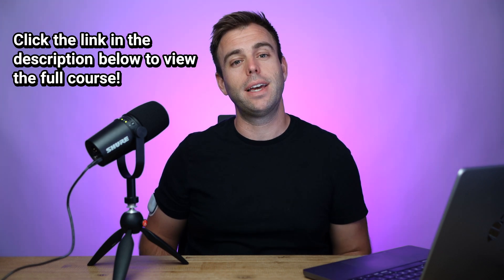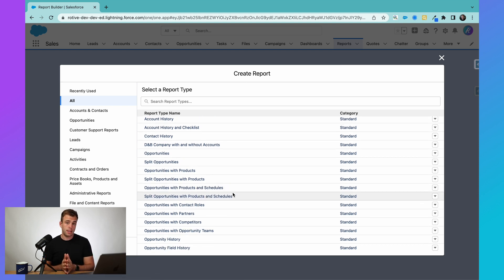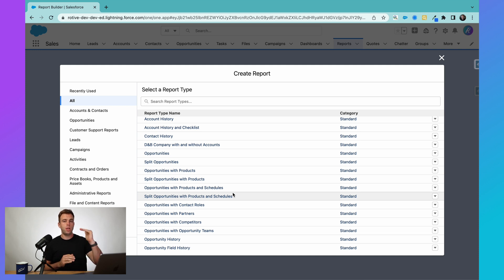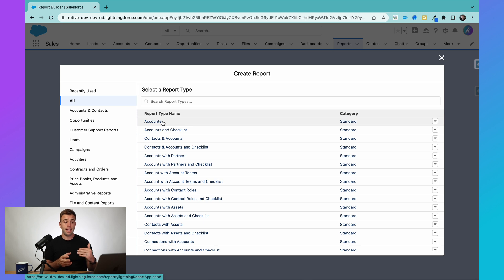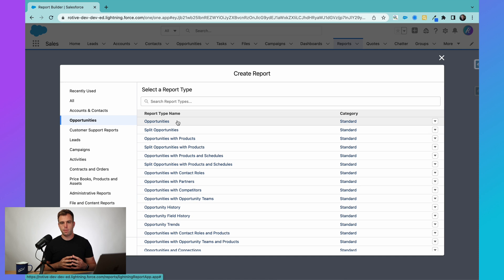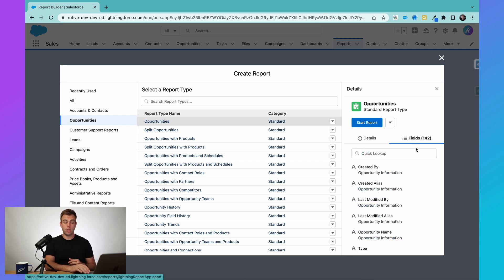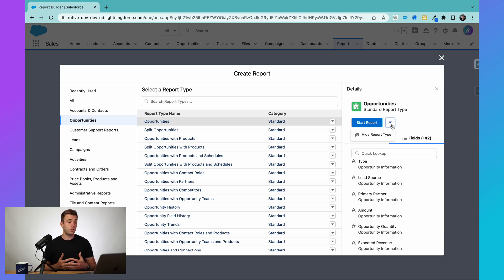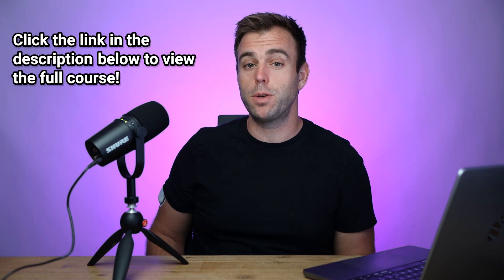How to Choose the Right Report Type in Salesforce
Learn how to choose the right report type in Salesforce.